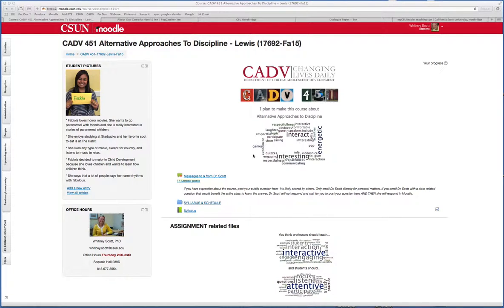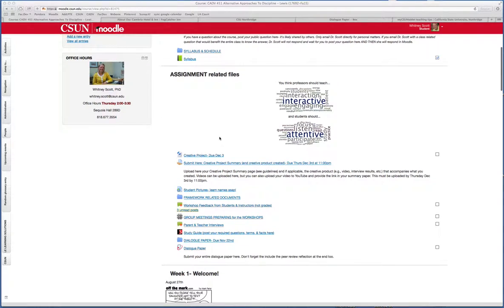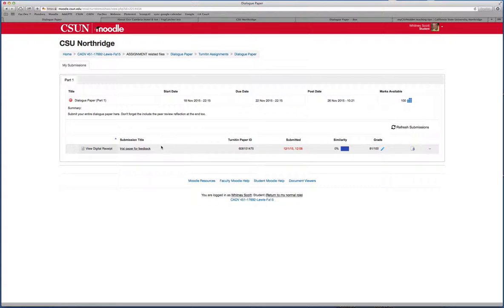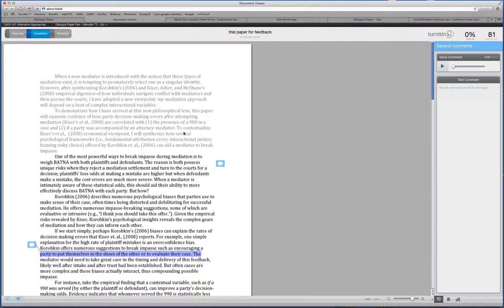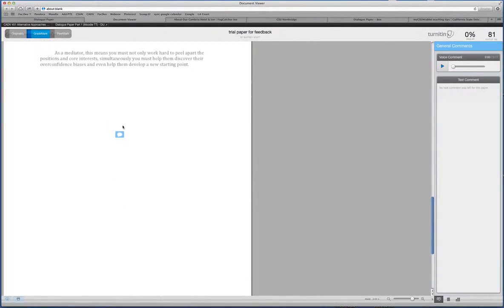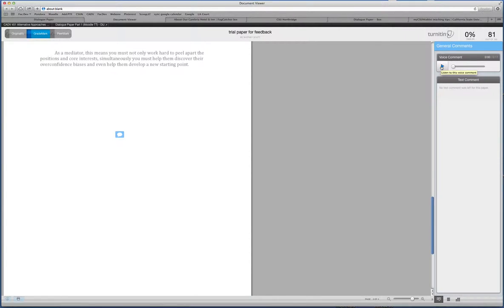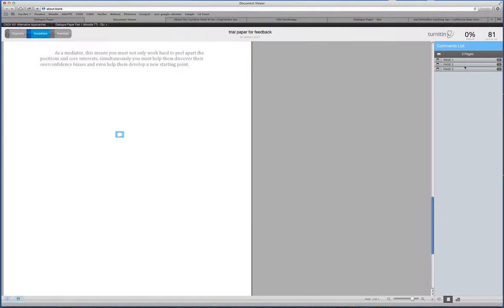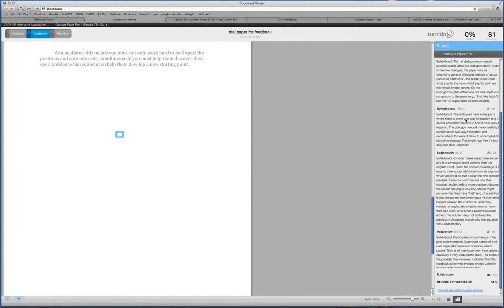How to View Turnitin comments on my paper